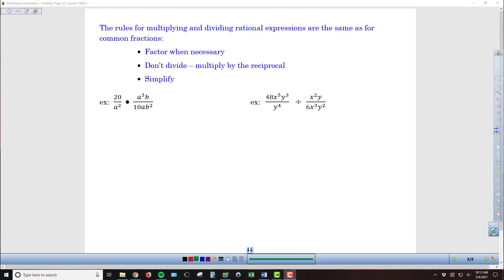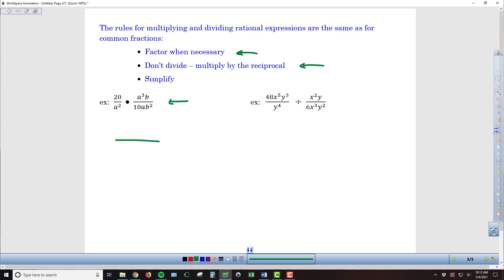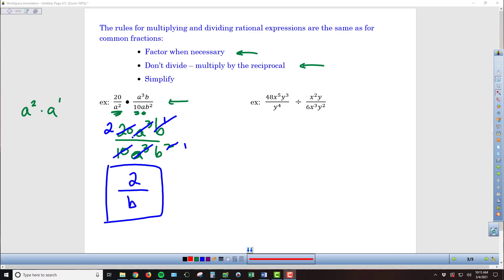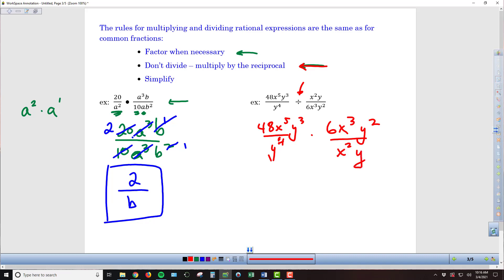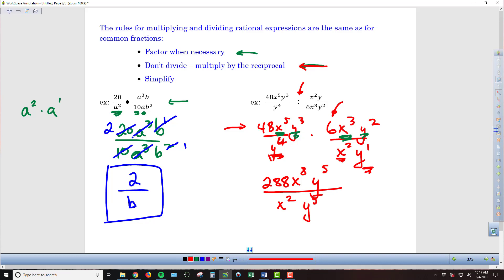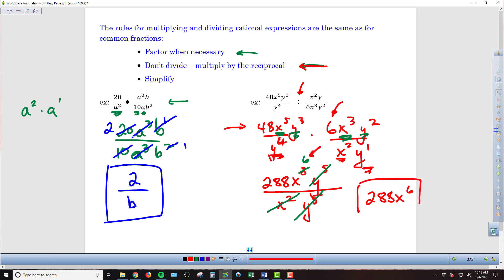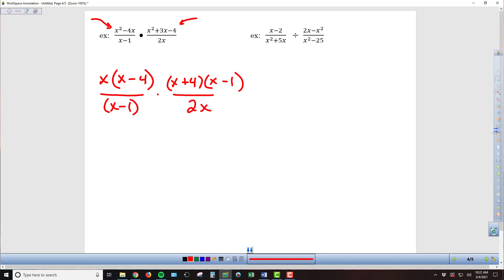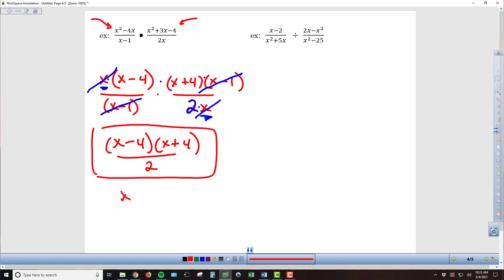Alg2 Chapter 7-3 Multiplying and Dividing Rational Expressions - Lesson Video 2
Examples of multiplying and dividing rational expressions, including using factoring techniques before reducing the expressions.